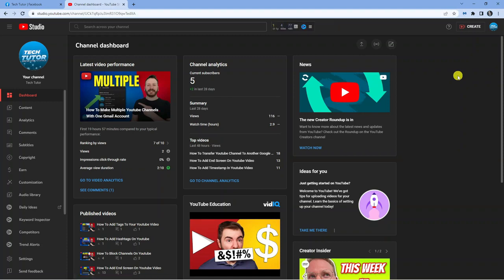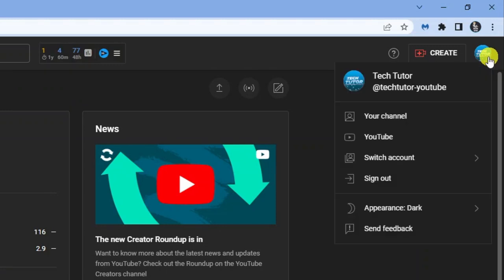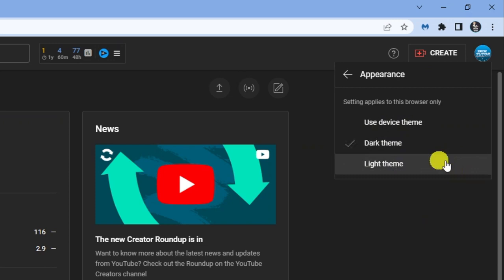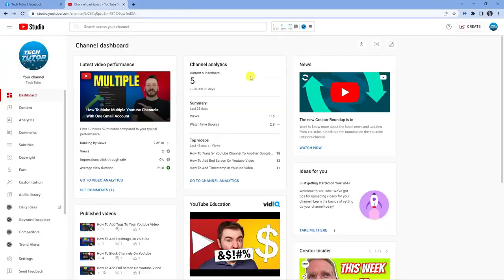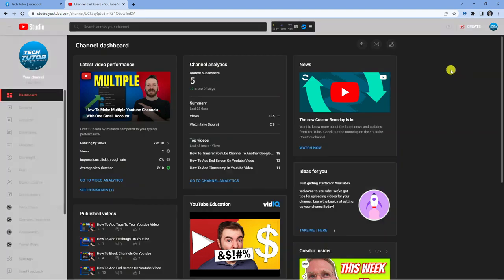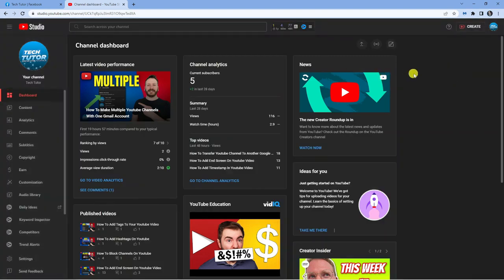How To Get Dark Mode On Youtube Studio Desktop - Step By Step Guide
In today's video we look at How To Get Dark Mode On Youtube Studio Desktop

Want to reduce eye strain and save battery life while using YouTube Studio Desktop? In this quick tutorial, we'll show you how to enable dark mode on YouTube Studio Desktop.

To switch to dark mode, simply click on your profile picture in the top-right corner of the screen, select "Settings", then "Appearance", and click on the "Dark" option. This will activate the dark theme on YouTube Studio Desktop, making it easier on the eyes and more comfortable to use in low-light environments.

If you're using the YouTube Studio app, you can also activate dark mode by going to "Settings", selecting "Appearance", and toggling on the "Dark theme" option.

 ✨Recommended VPN: ✨

Thanks!